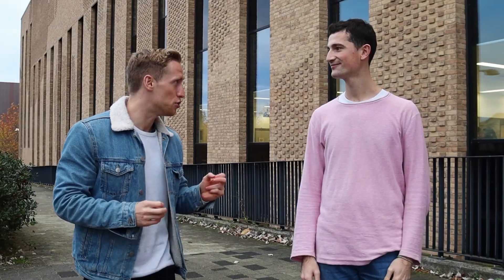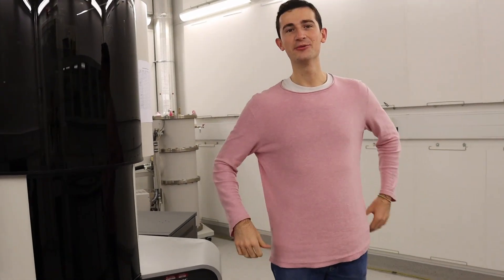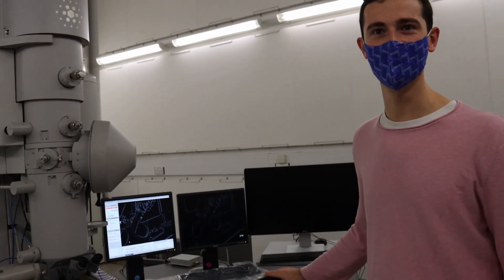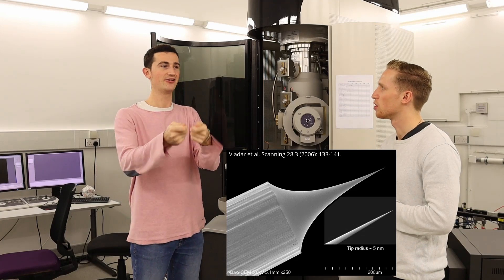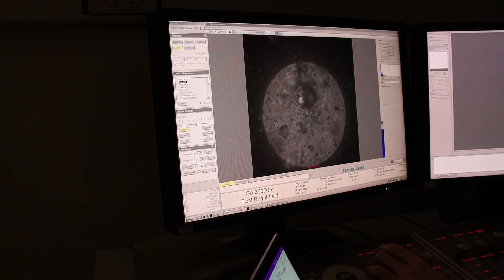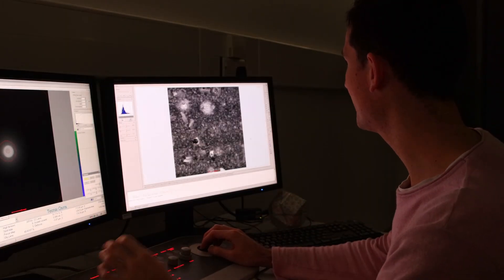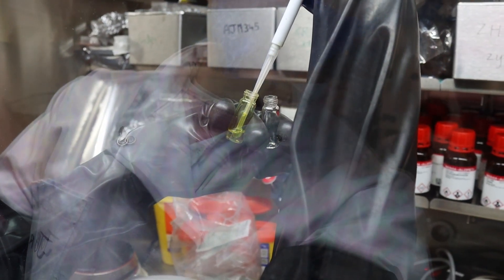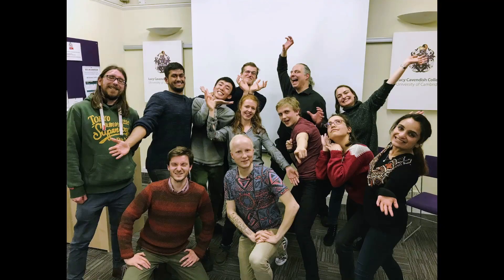Inside Materials Science PhD Research at Cambridge University: The Ultimate Level of Microscopy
Here my friend Jordi shows me around the massive electron microscopes he uses for his PhD research in Materials Sciences at University of Cambridge! These so-called 'transmission electron microscopes' or 'TEM' are basically the ultimate level of microscopy that is physically possible, and can be used to image materials down to the level of individual atoms which is pretty insane. Also Jordi is awesome so watch the video because of that as well.

Many thanks go out to the Department of Materials Science and Metallurgy, University of Cambridge for hosting us, as well as the StranksLab for their role in Jordi's research!

I'll be continuing to make these videos for the time being as they're a huge amount of fun and for sure let me know if there's a particular topic or subject you would like to see covered!

The 2nd Law: Unsustainable - Muse (pls dont copystrike me xx)